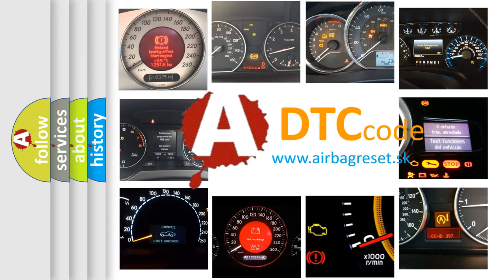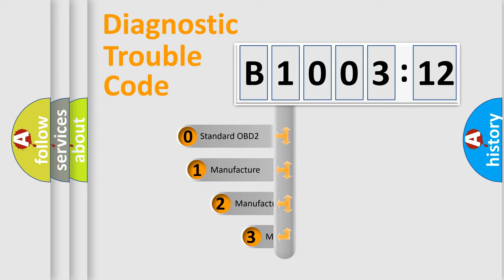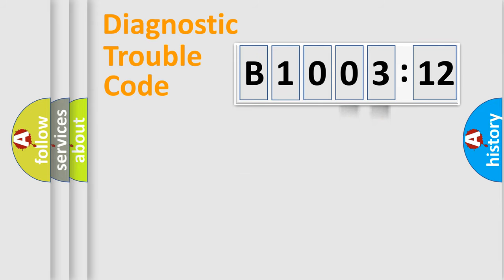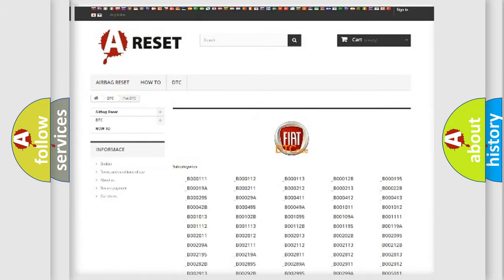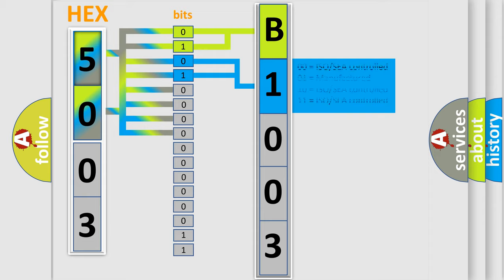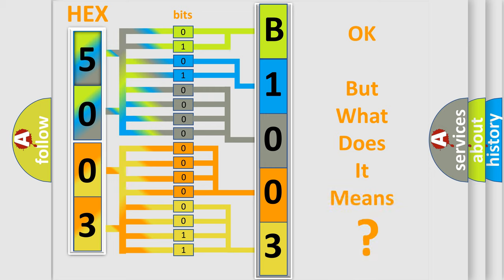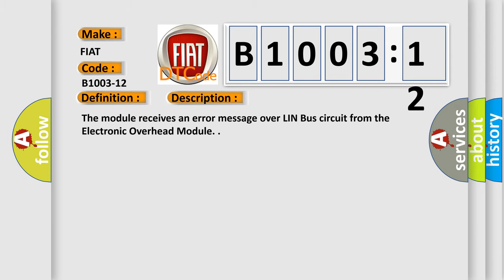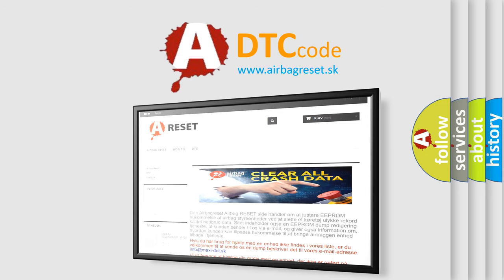DTC Ford B1003-12 Short Explanation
Contents:
0:21 Basic DTC analysis according to OBD2 protocol standard.
1:48 Insight into programming
2:58 A diagnostically understandable description of the Diagnostic Trouble Code
3:05 Basic error definition

Make:
FIAT
Code:
B1003-12
Definition:
Assist Light U_Call_Green_Led_Failure - Circuit Short To Battery
Description:
The module receives an error message over LIN Bus circuit from the Electronic Overhead Module.